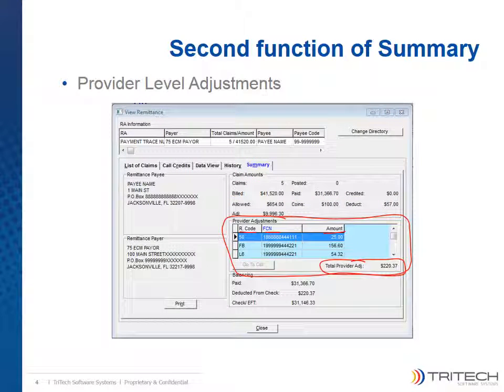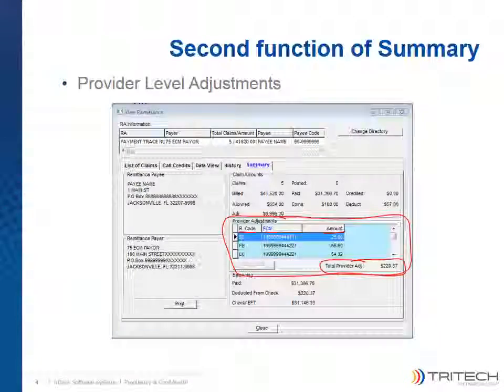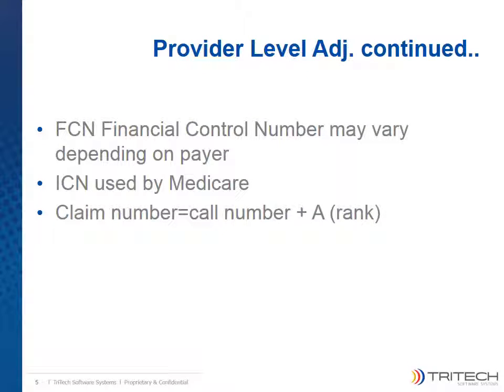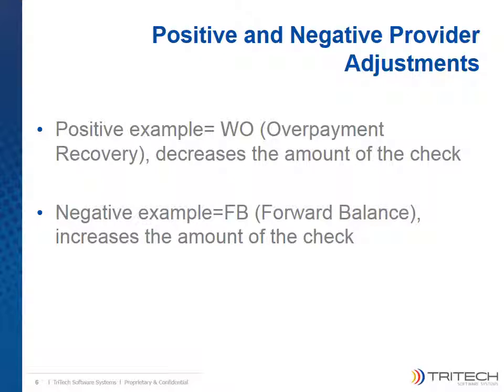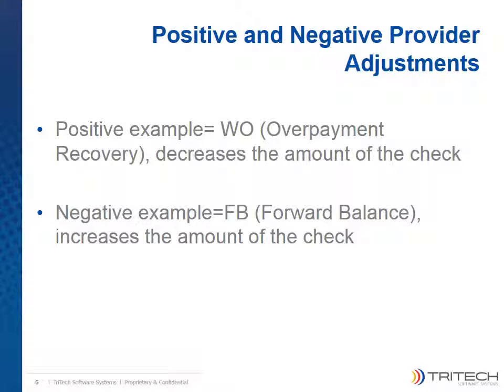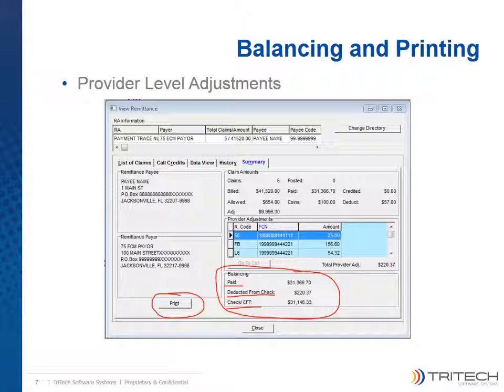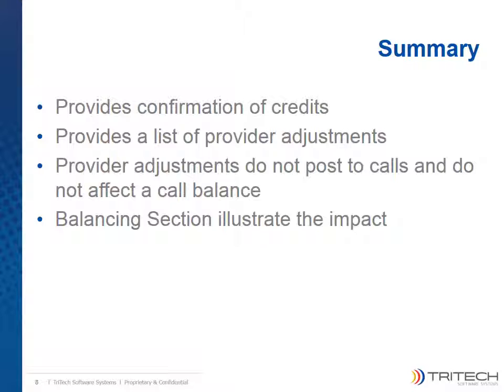Remittance Processing: Reviewing Remittance Summary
The Reviewing the Remittance Summary presentation is intended for Remittance Processing Users.